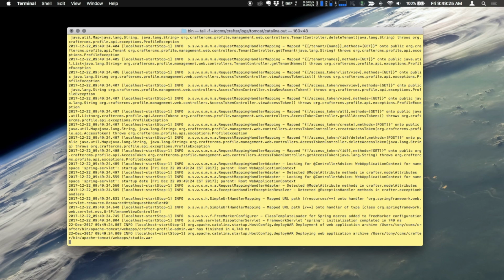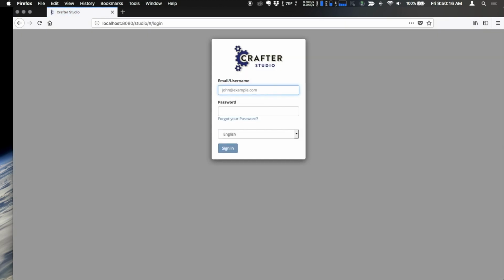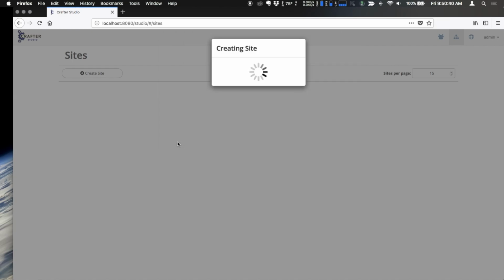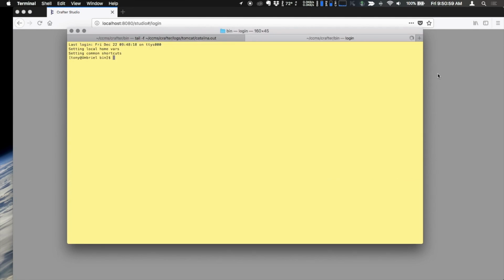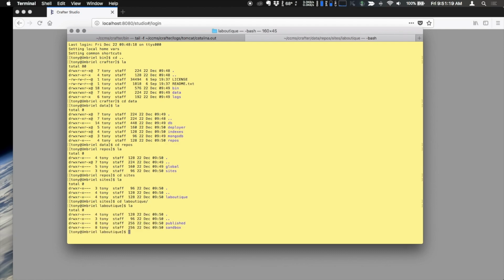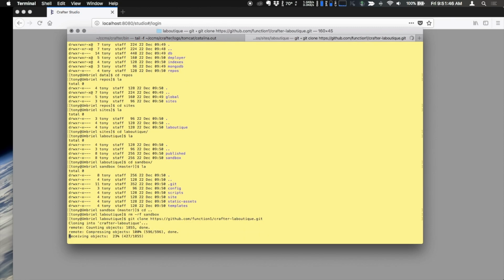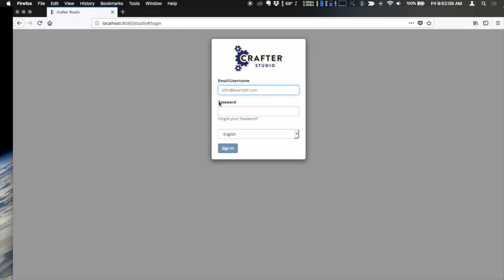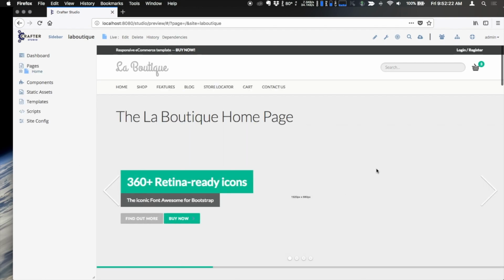Setting Up Crafter Studio 3.0.1 to work with a Remote Git Repository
Download a clean install of Crafter CMS, run it, and hook it up to an existing project from a remote git repository. This missing step allows multiple users to collaborate on a single project through github.

Coming soon, details of how to configure your local development environment to work with CrafterCMS